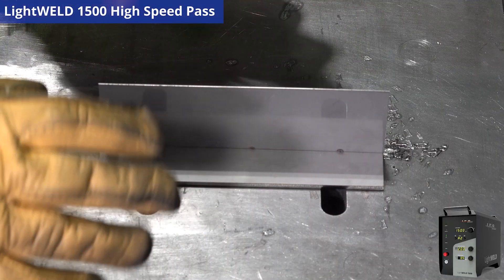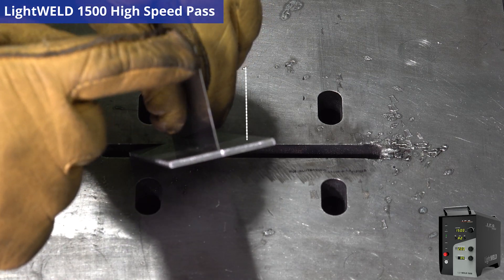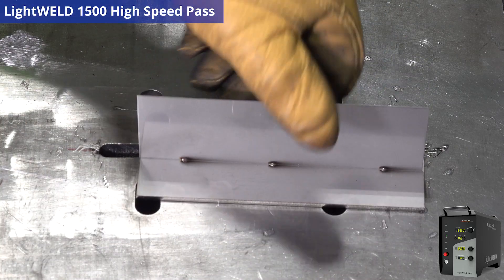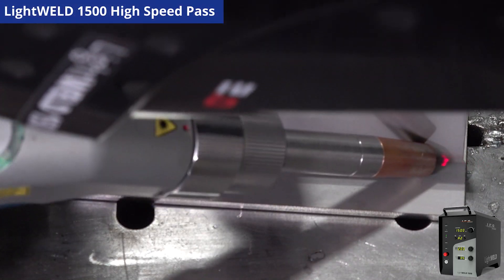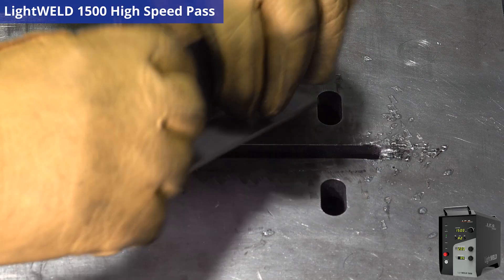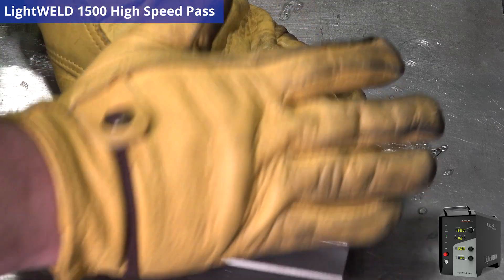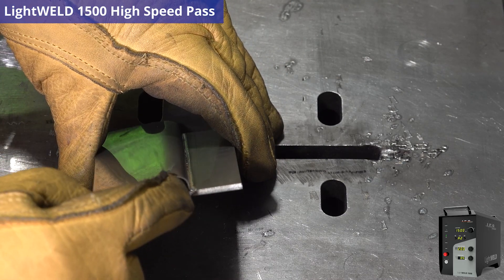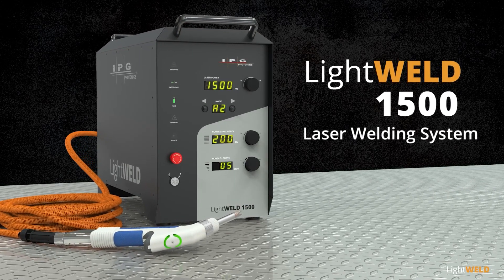LightWELD 1500 High Speed Welding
Using pulsed laser mode, LightWELD makes welding thin materials effortless by minimizing heat input to the part. In this video, we weld 0.120" steel to 0.015" steel in a T-joint configuration.

The wide range of parameter adjustability allows for very high travel speed processes that give great cosmetic quality and no part deformation, while producing high-strength joints.

LightWELD: Made in the USA.

00:00 Introduction
00:48 Welding Process
01:21 Results
01:45 Deformation Test